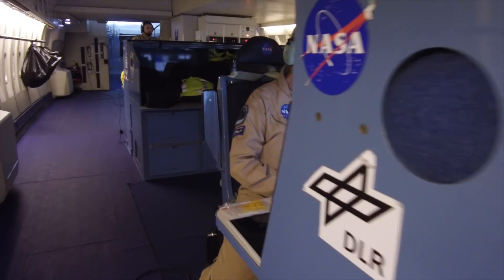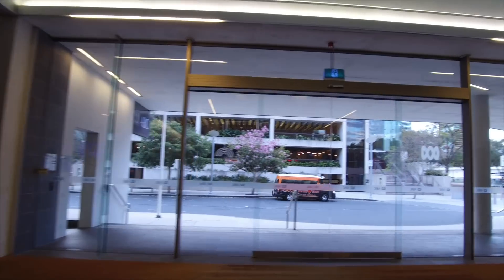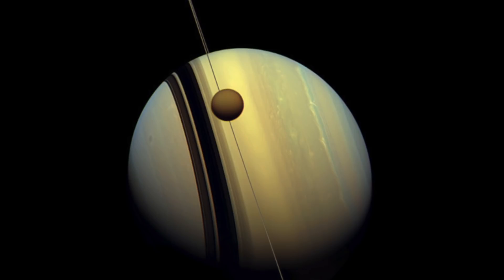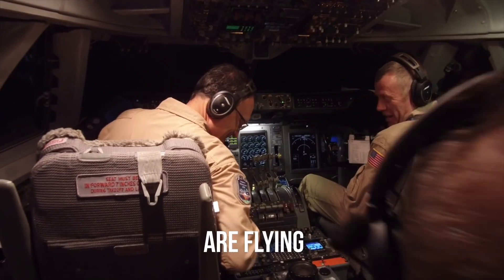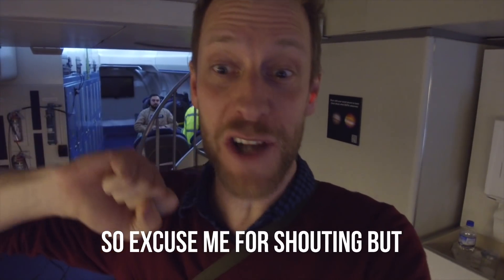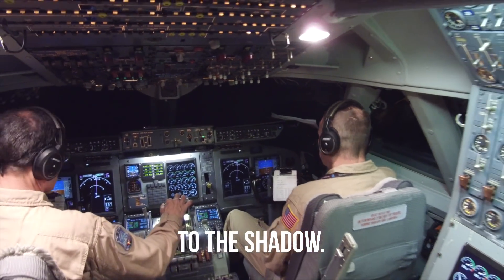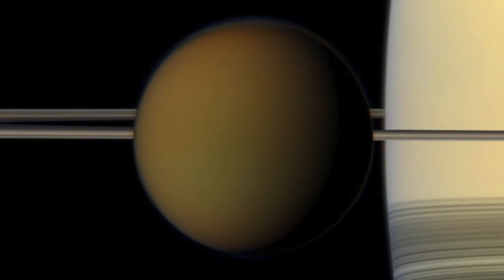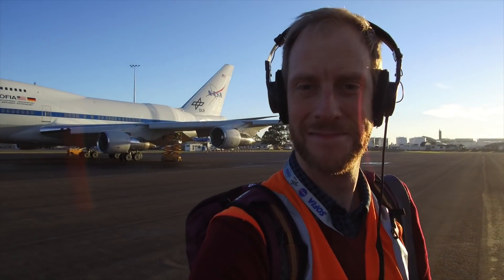Inside SOFIA, NASA’s flying telescope | Chasing a shadow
This plane cost more than $1 billion to develop - and each flight costs $1 million. Why?

It's a flying lab – with a flying telescope.

NASA's airborne observatory, the Stratospheric Observatory for Infrared Astronomy or SOFIA, is a 747 with a hatch that opens mid-flight, offering astronomers a truly unique view of the skies: it's above the clouds, and it's mobile – allowing researchers to get into just the right spot to make rare and fleeting observations.

ABC Science Editor Dr Jonathan Webb joined them on a flight from Christchurch in New Zealand, as SOFIA literally chased a shadow across the Pacific – making unique observations of Saturn's moon Titan when it passes between the Earth and a distant star.